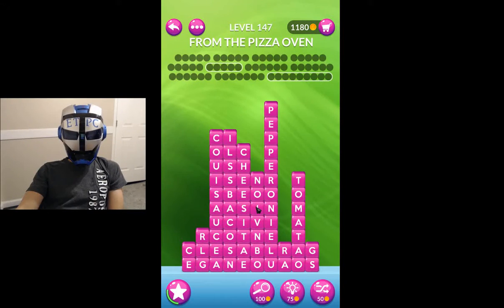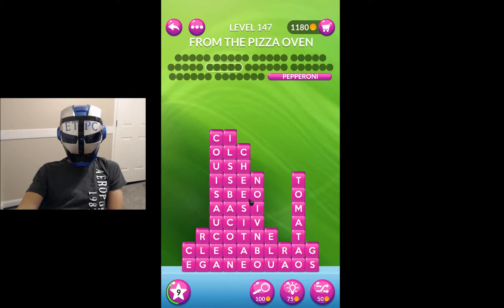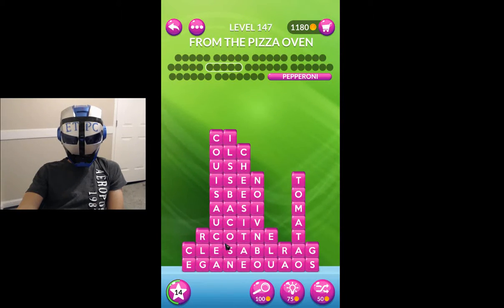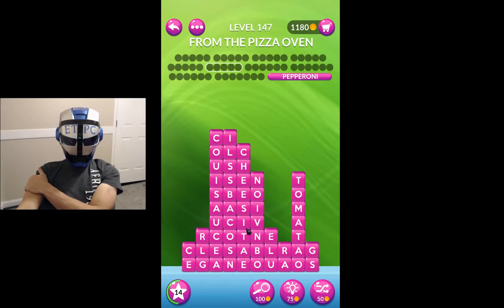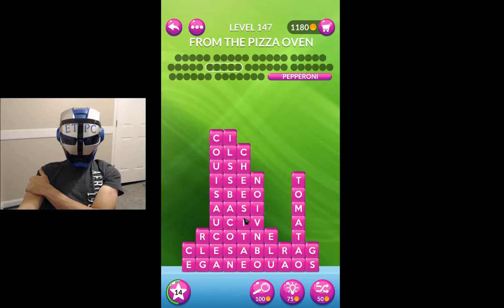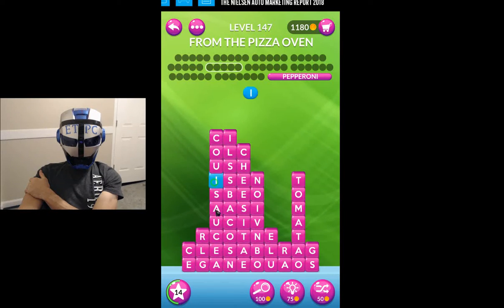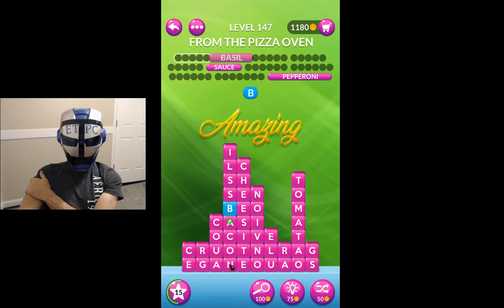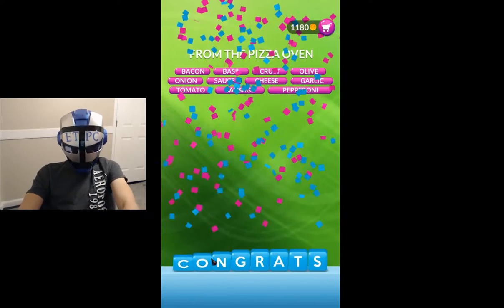WORD STACKS LEVEL 147